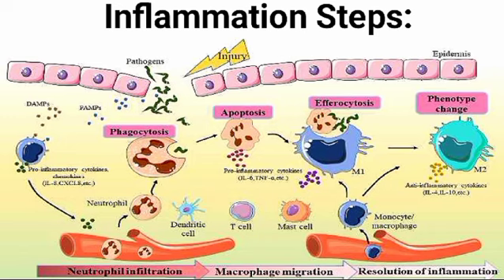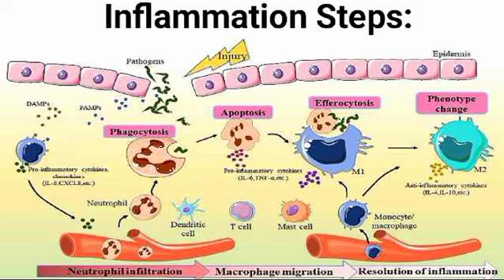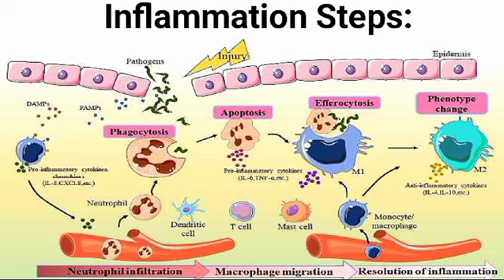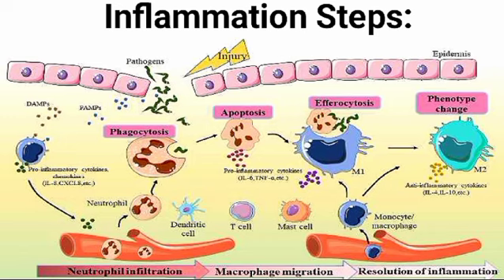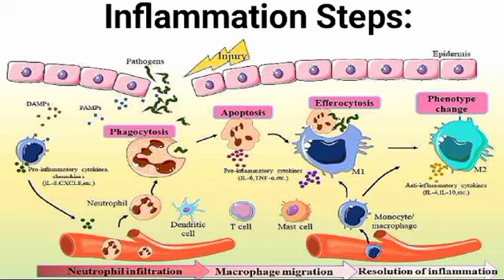what is inflammation? Inflammation in the body | Inflammation steps